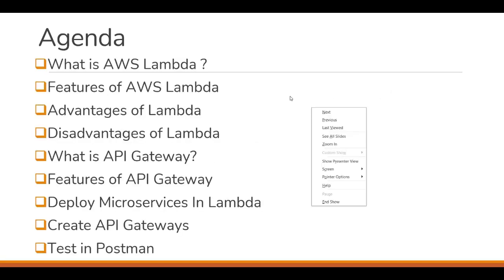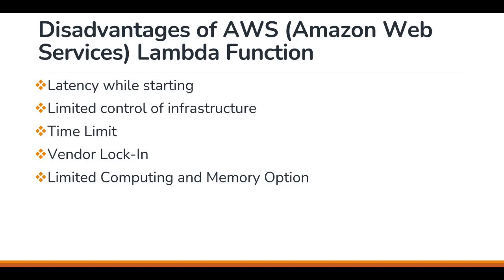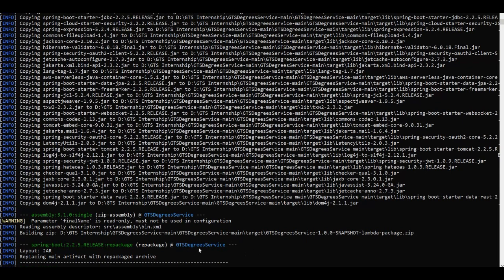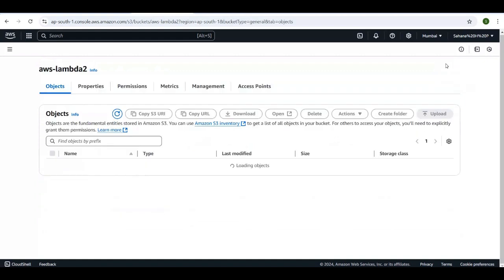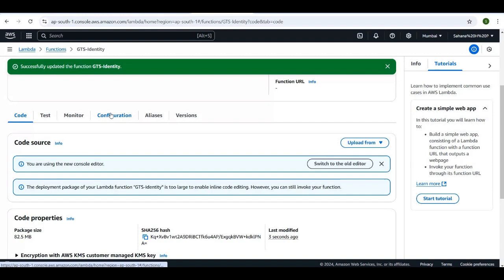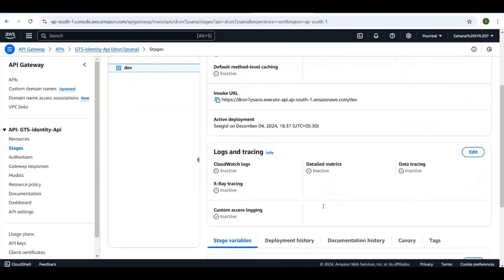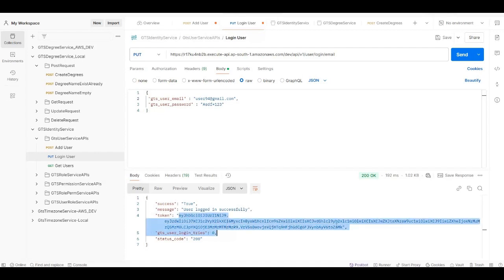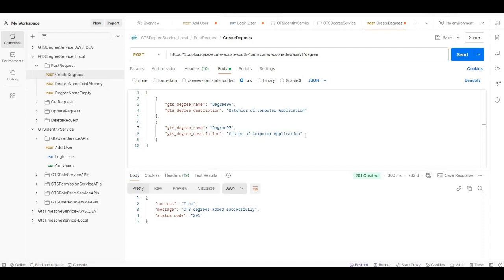AWS Lambda & API Gateway Integration